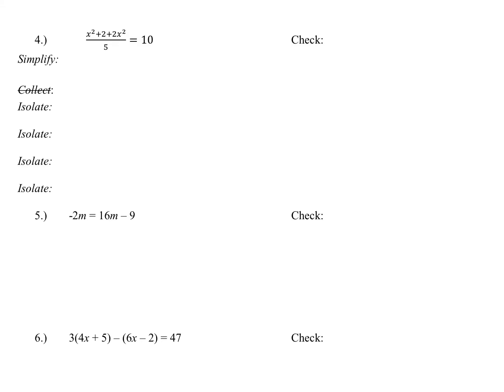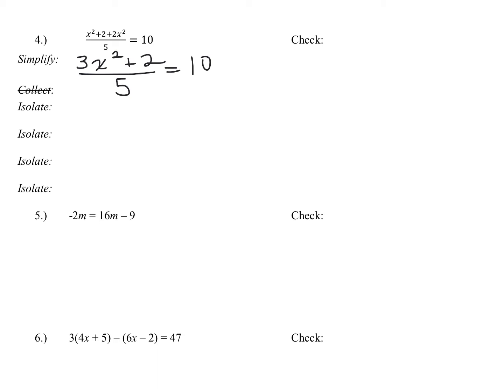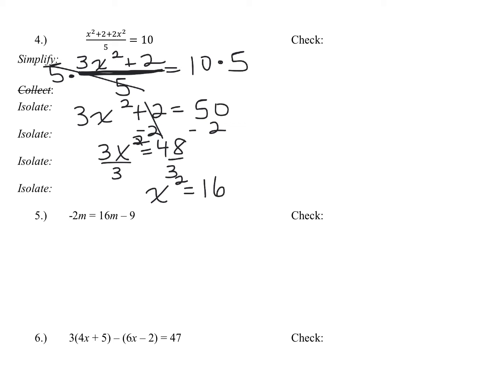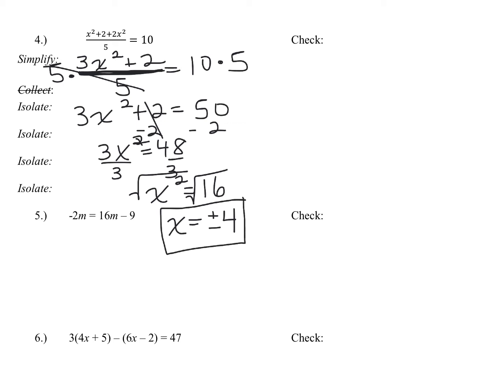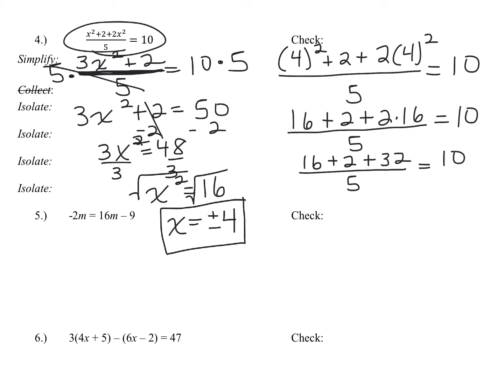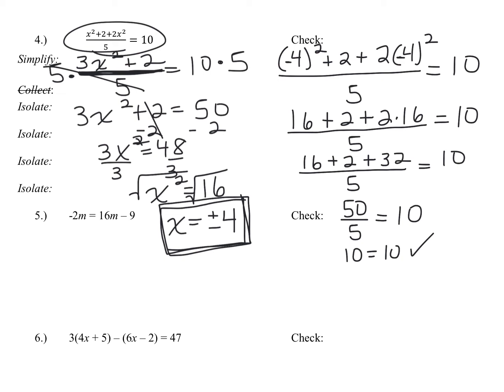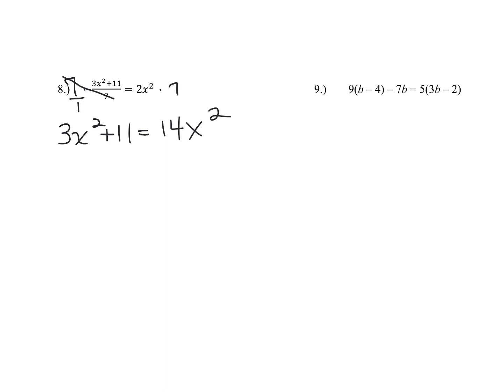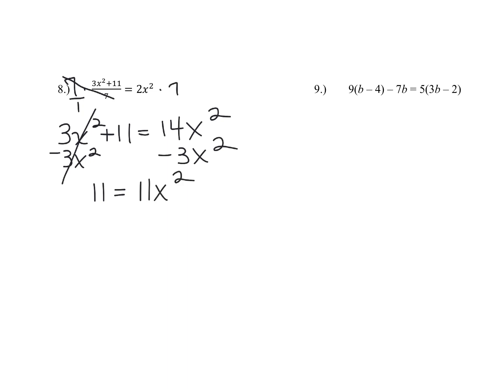Solving Equations, problems 4 & 8.mp4